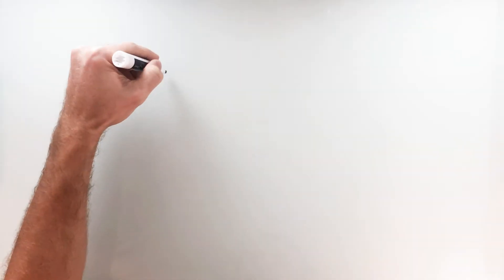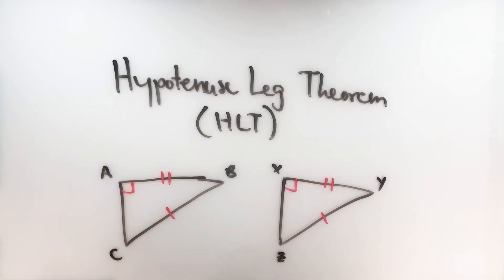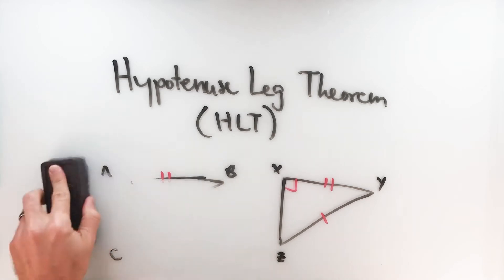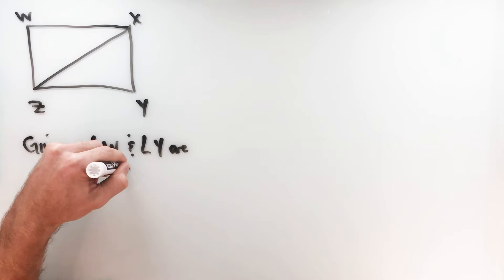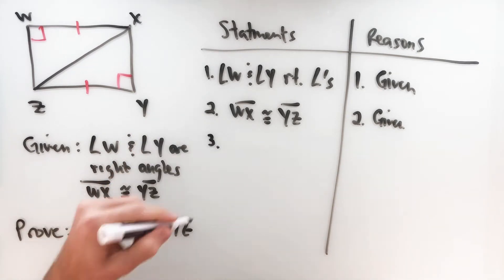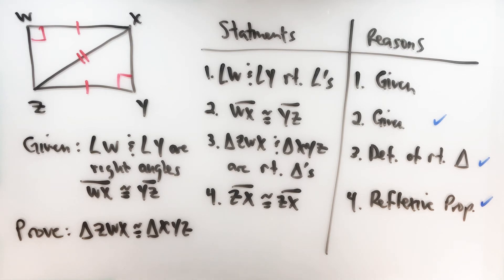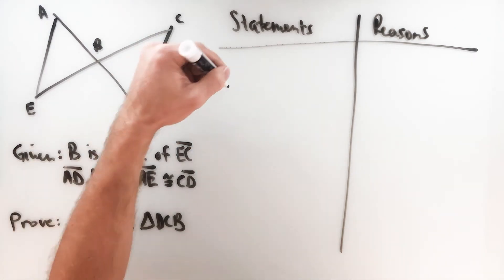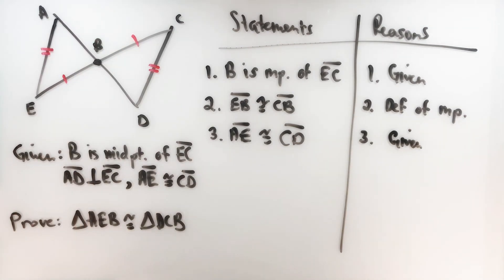The Hypotenuse Leg Theorem with Proofs and Guided Notes!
In this video, we will investigate a special case of triangle congruence:  the Hypotenuse Leg Theorem (HLT).  You'll also get a refresher on some concepts that provide congruent segments and right angles in certain situations (namely the Reflexive Property of Congruence, midpoints, and perpendicular lines).  As an added bonus, we will be using two-column proof in the examples!

If you aren't quite ready for this lesson, or need something different, check out some other videos on the channel.  You might just find what you're looking for!

***TEACHERS!***

If you would be so kind, please download the guided notes from my TeachersPayTeachers store (it's still free, promise!).  I'm just getting started, so it would help me tremendously!  Feel free to copy and share at your convenience.